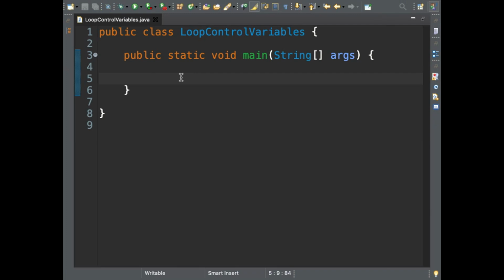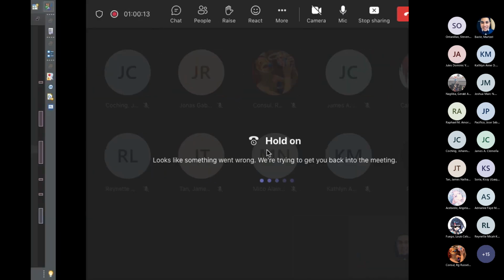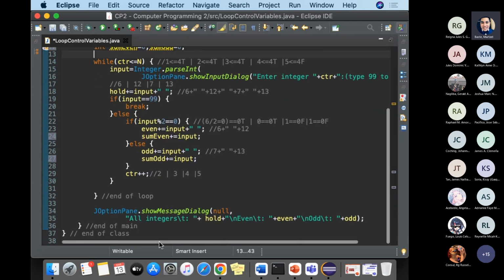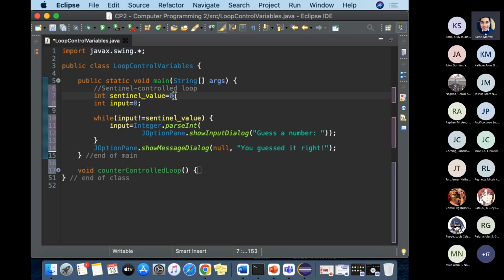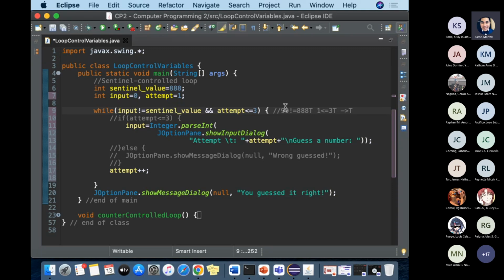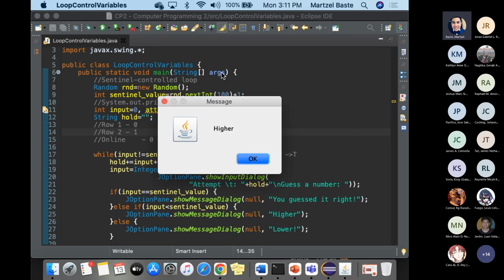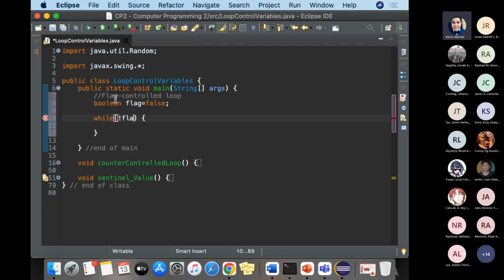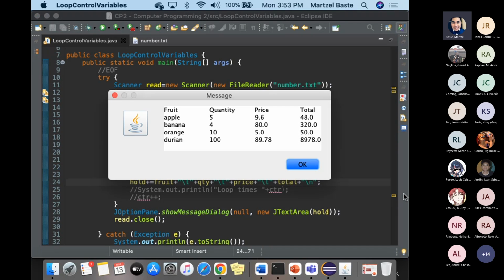Loop Control Variable